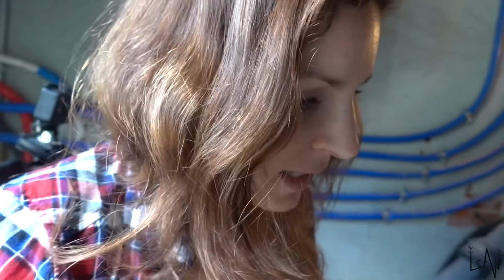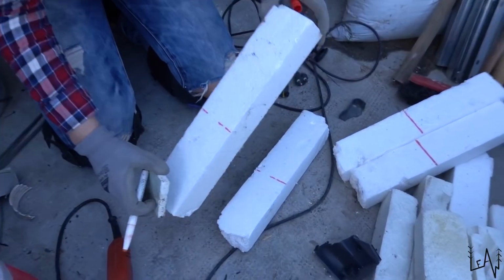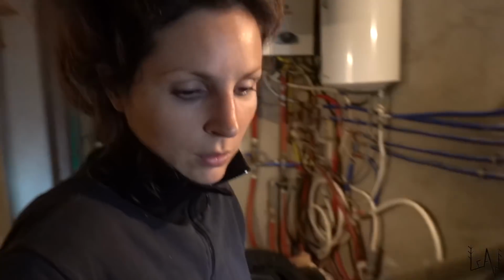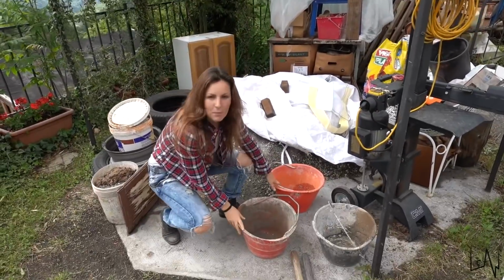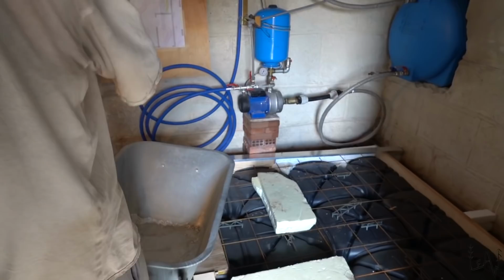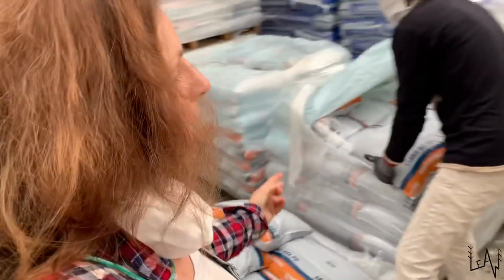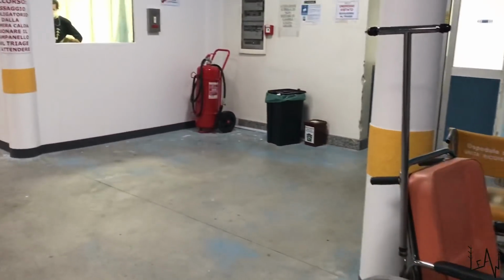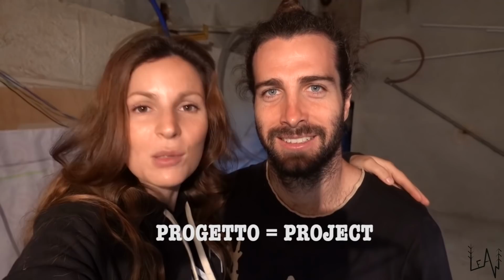Stressful DIY Weekend / How to make (or not) a VENTILATED FLOOR cavity and CONCRETE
Snakes, blood, sweat & Rock'n roll for our DIY ventilated floor cavity & concrete project.
"Let's get dirty" is not fun anymore but we made it!
Please join us on Sunday 14th of June 2020 for our Livestream
9am Pacific Time
12pm Eastern Time
2am Sydney Australia
5pm Central European Time
6pm Italy
Love,
Sara & Luca

New "Beautiful People" collection online!

NEW! LeAw collection online and more!!